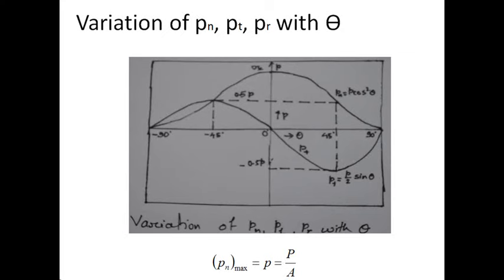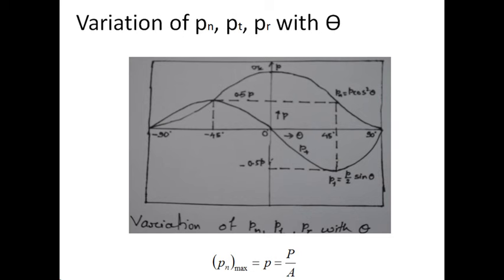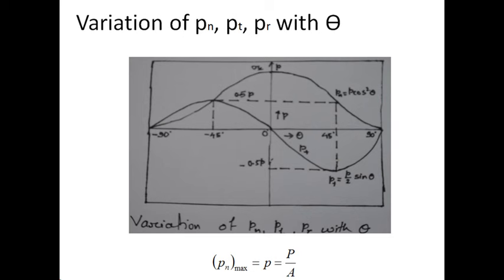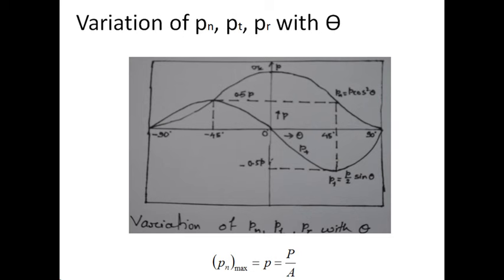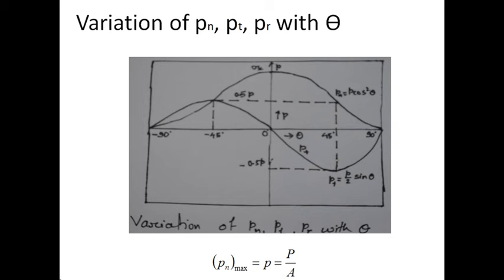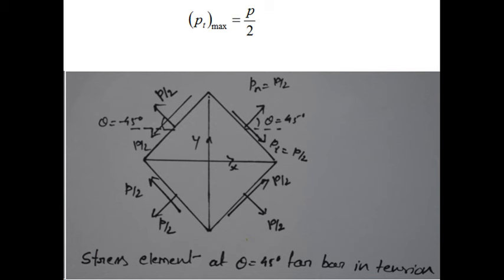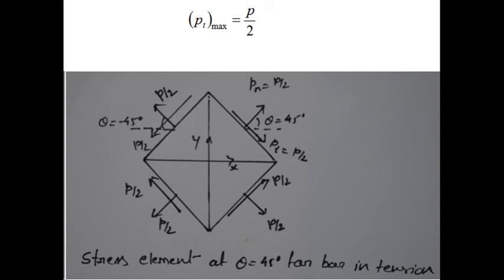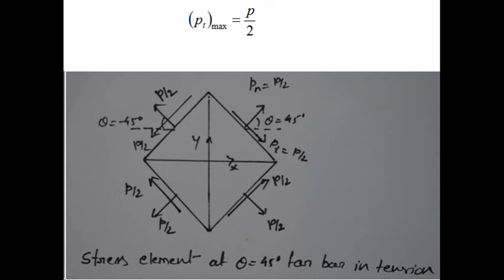VARIATION OF STRESSES WITH ANGLE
Variation of stresses like normal stress, tangential stress and resultant stress with angle.